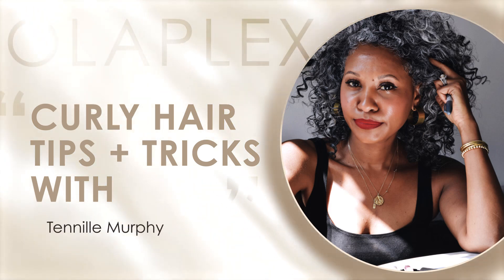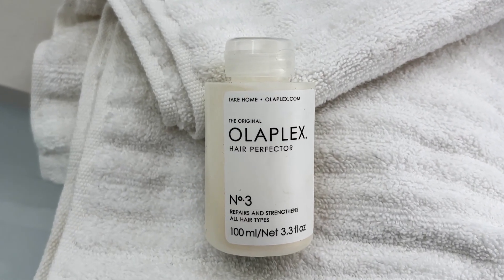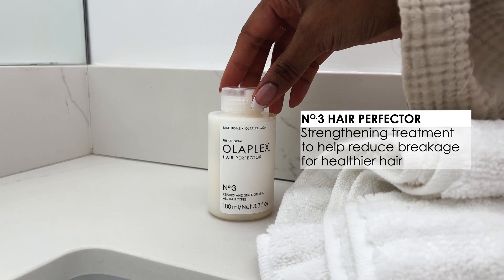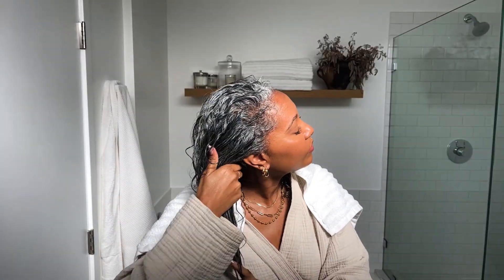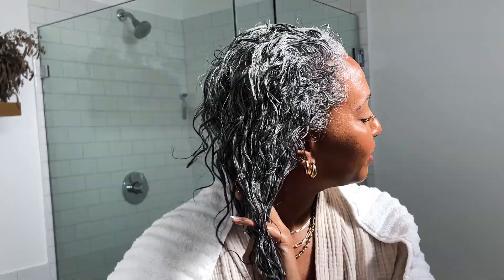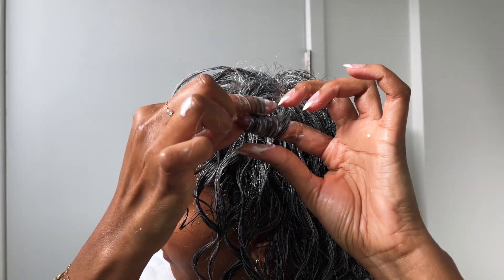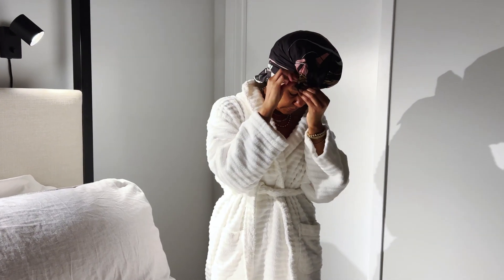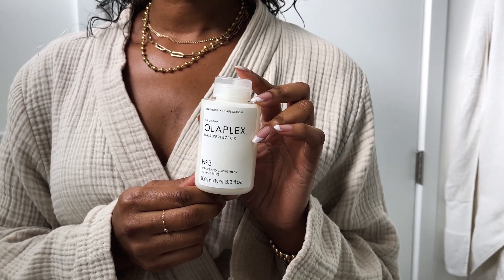Curly Hair Tips & Tricks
If you’re looking for the perfect tips & tricks for keeping your curls healthy, hydrated, bouncy, and full of life, this is the video for you. @TheTennilleLife shares with us her tips, tricks, and how she uses her OLAPLEX No.3 Hair Perfector to keep her hair looking and feeling healthy everyday!

How do you incorporate OLAPLEX No.3 Hair Perfector into your routine?